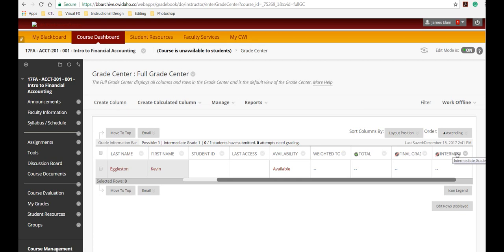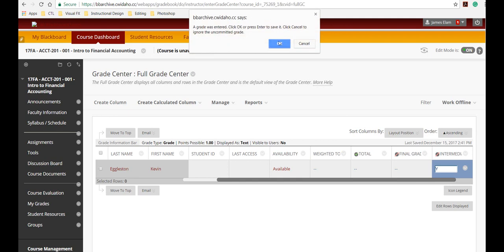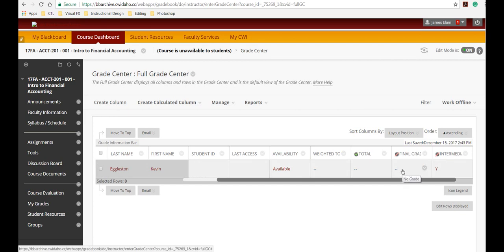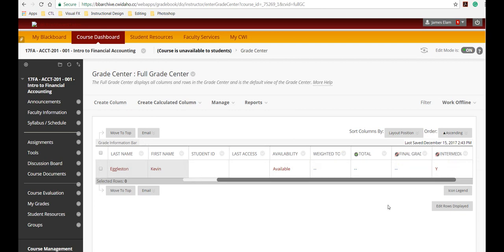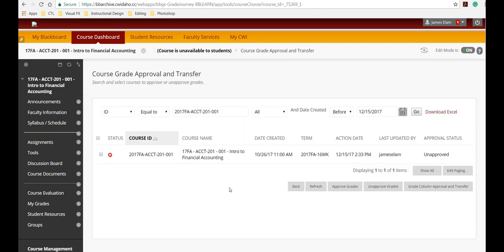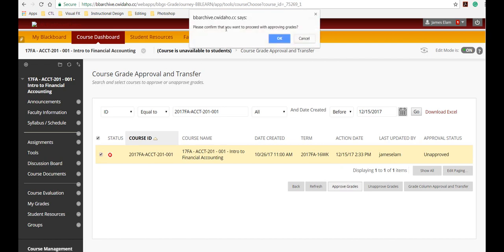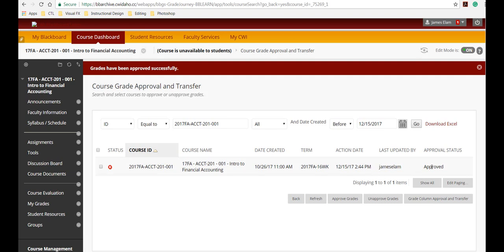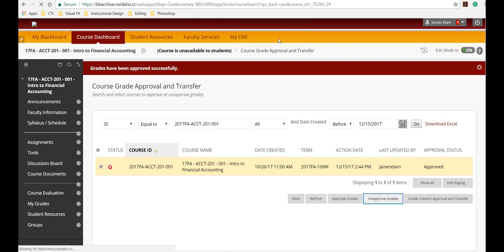Grades Journey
This How to Navigates the use of Grades Journey in Blackboard